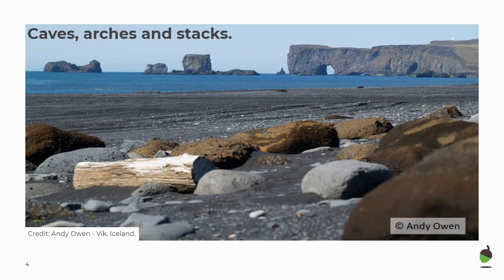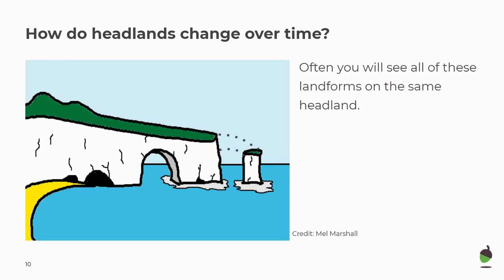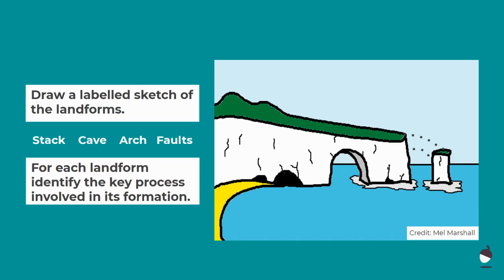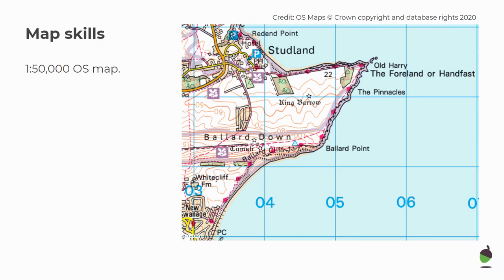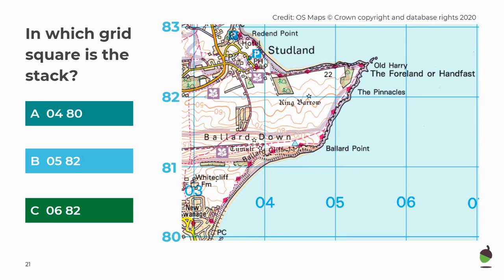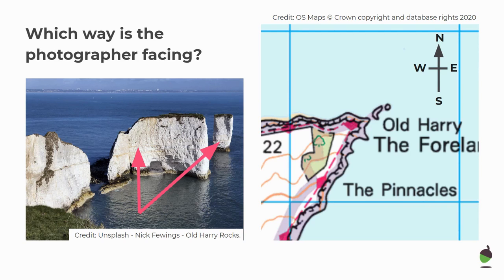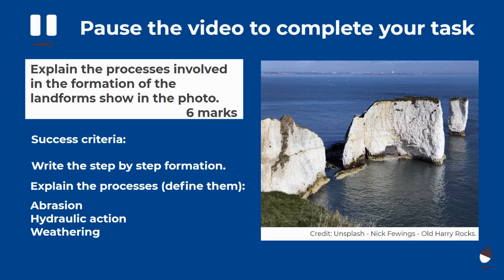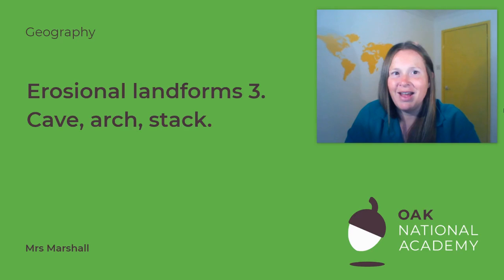Lesson 7 - Landforms of erosion 3 - Caves, arches and stacks